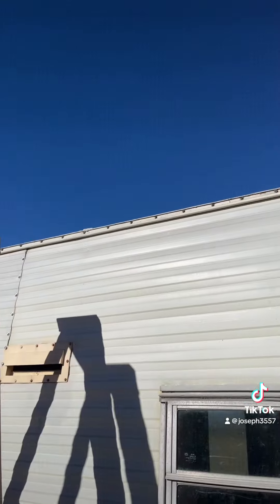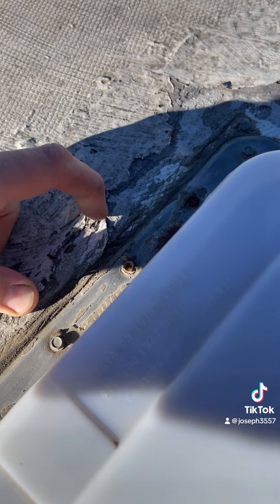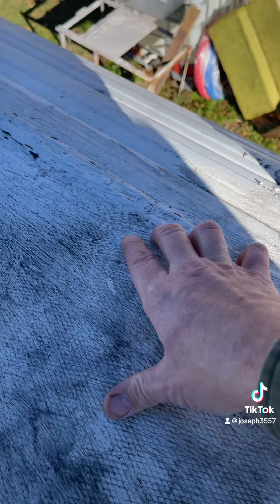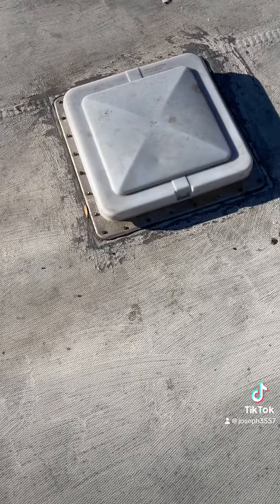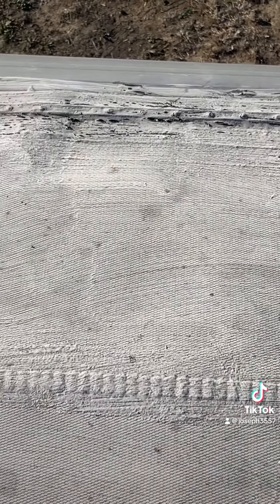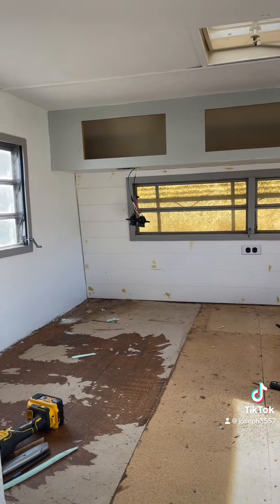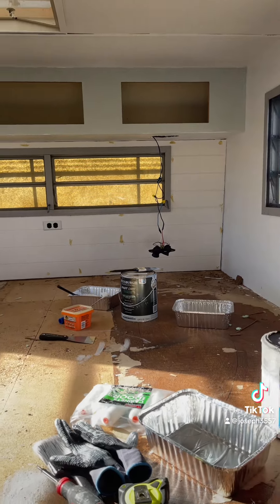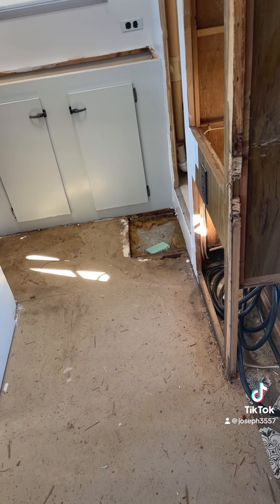Diy Camper Remodel Update